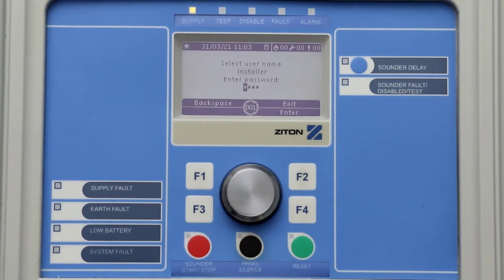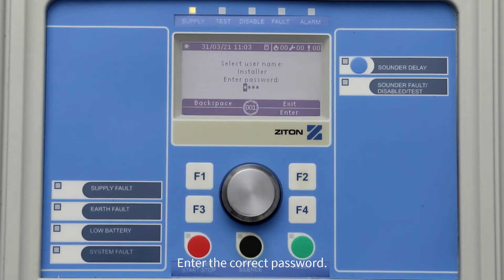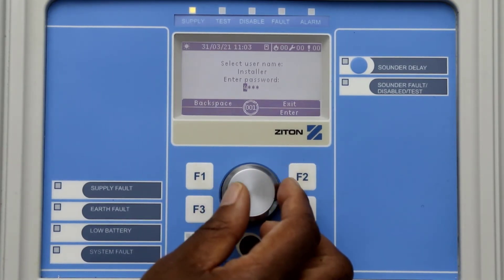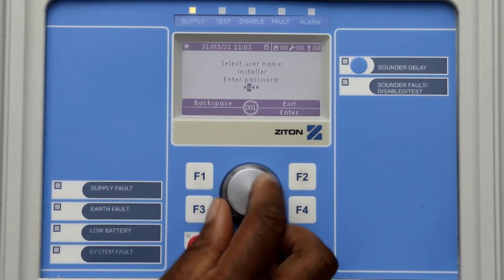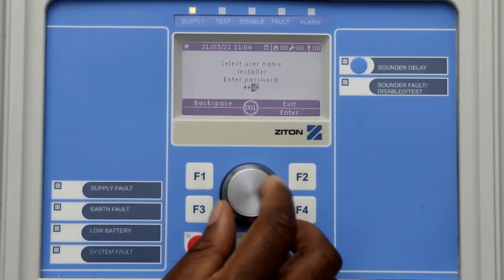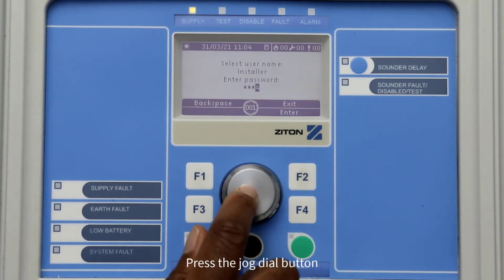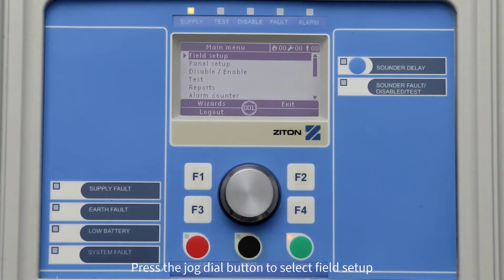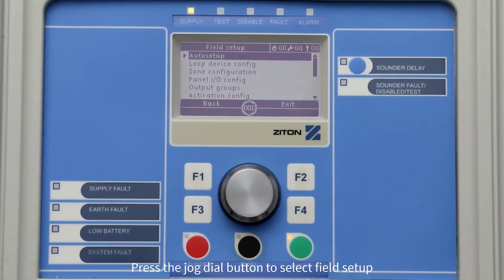How to remove a device from the ZP2 control panel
ZV014 EN ZP2 Removing Devices 0621 M